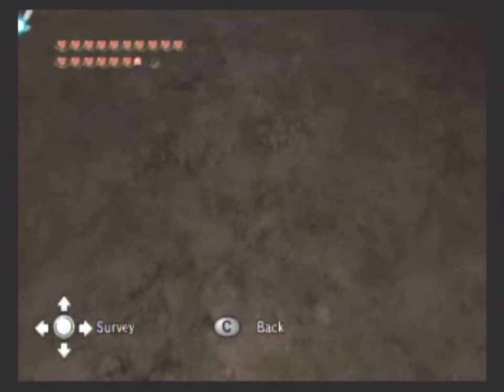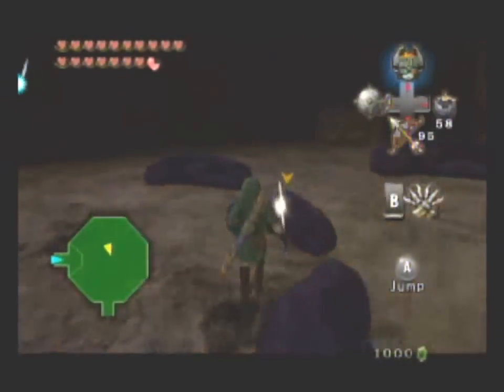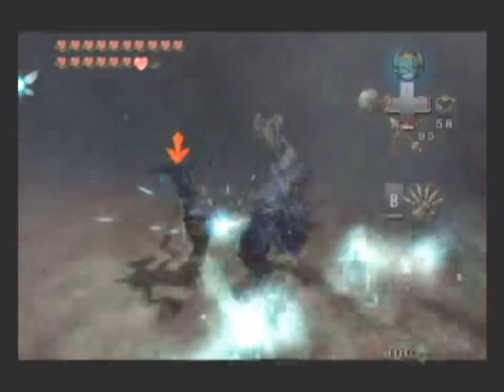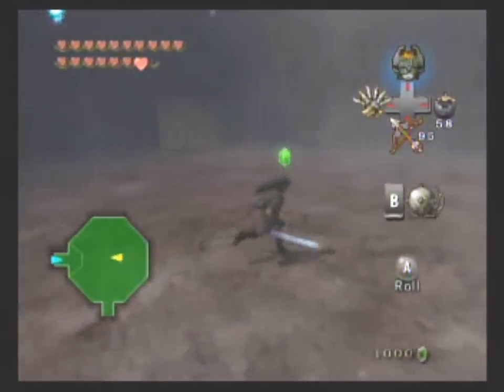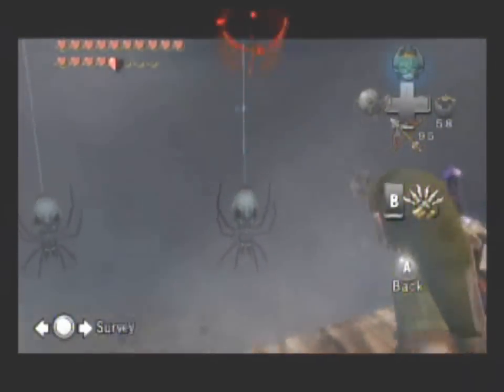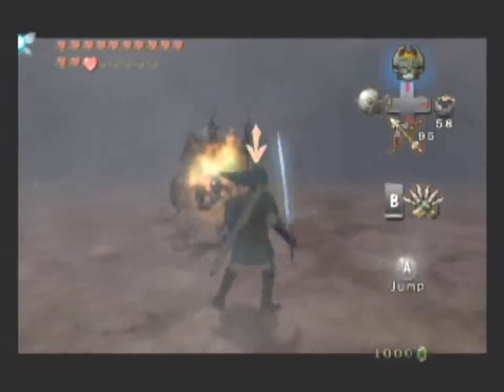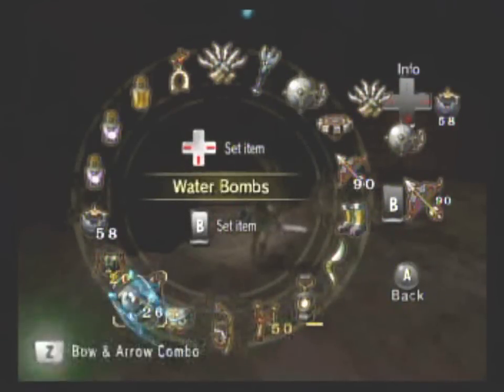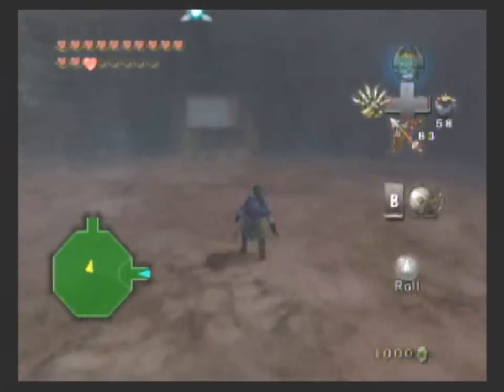Lets Play The Legend of Zelda Twilight Princess Part 100